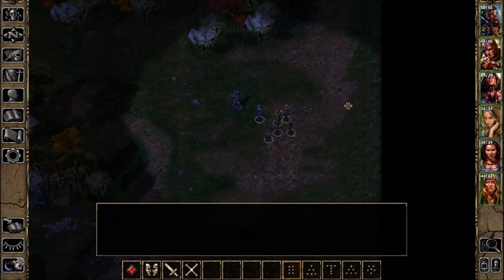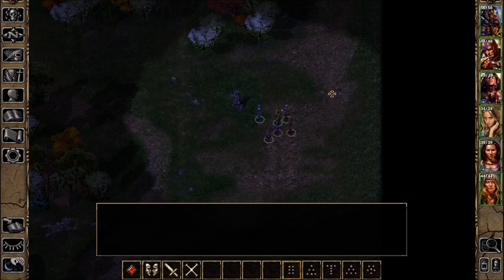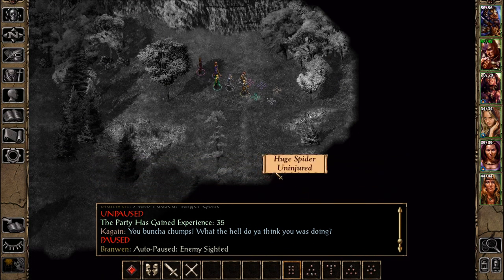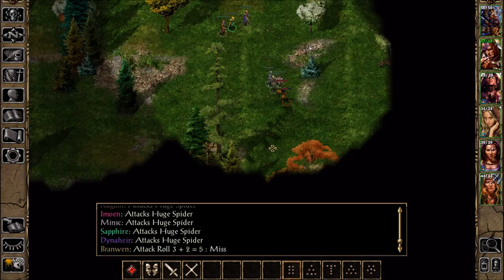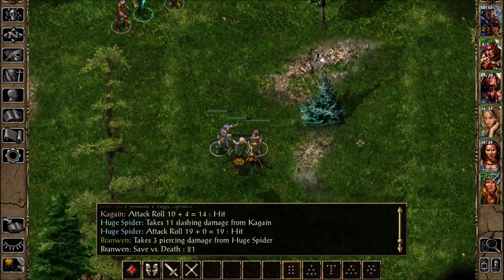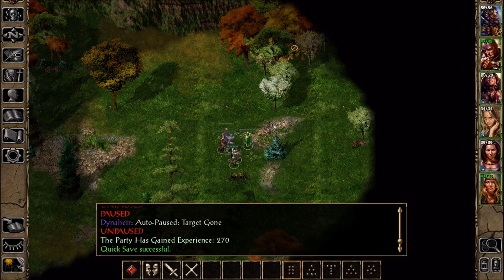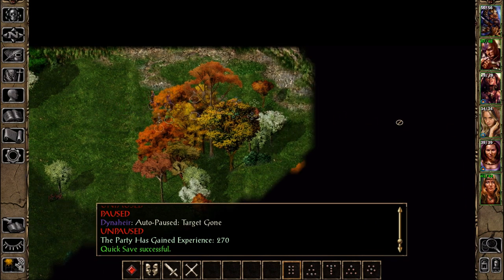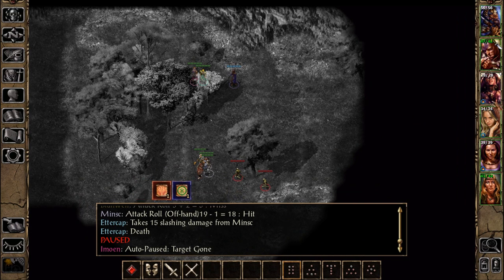Let's Play Baldur's Gate EE (Blind), Part 109: Red Wizard Forest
(Part 1 of 2) Here there be spiders. A lot of them.

Baldur's Gate Enhanced Edition is a property of Bioware, Interplay Entertainment and Beamdog. Thank you and have a pleasant stay in Faerûn.